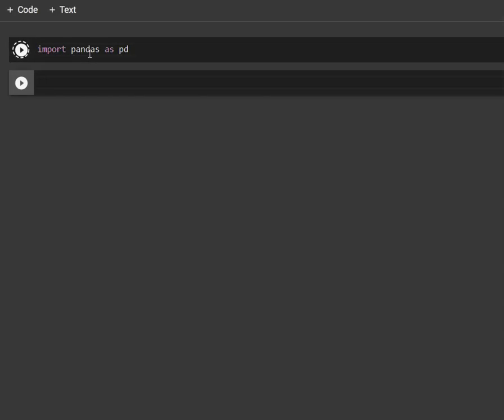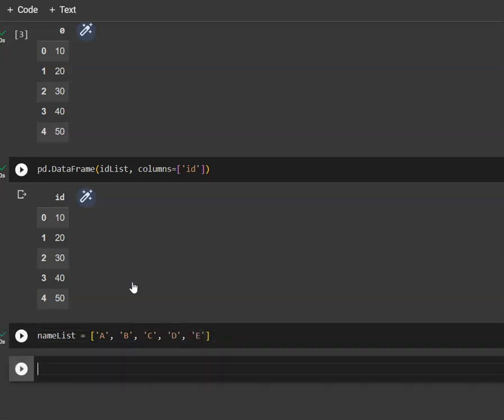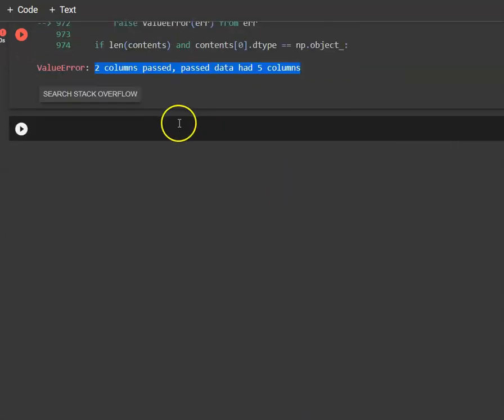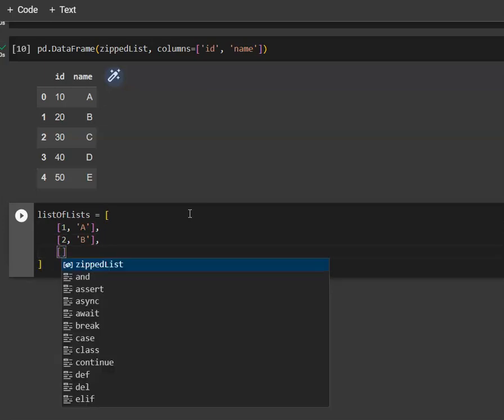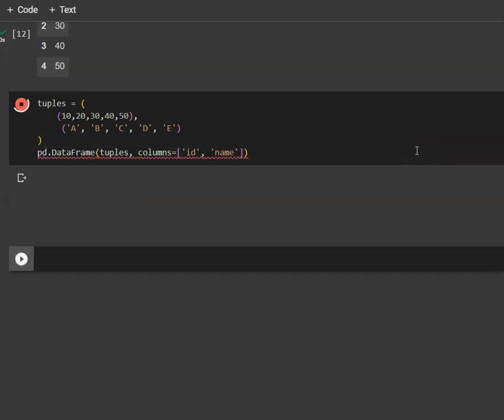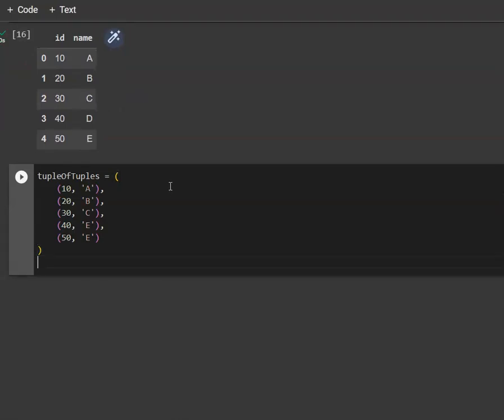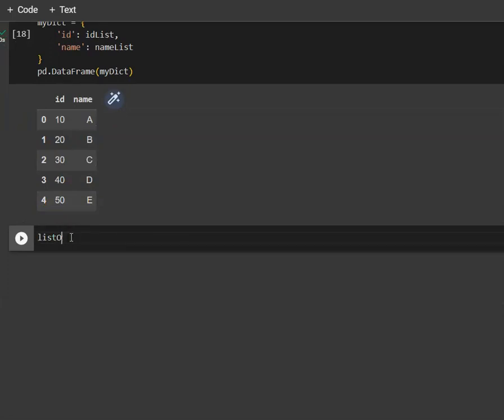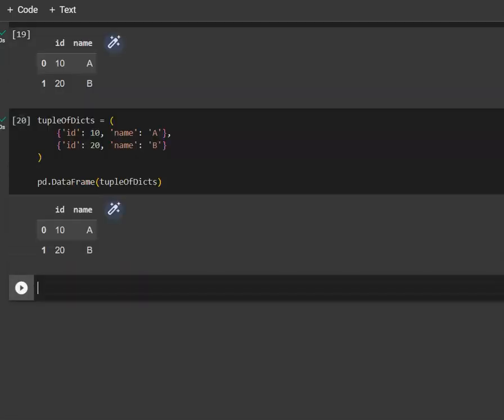Pandas Interview 1 - Convert Python Data Structures into Pandas Dataframe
At the end of the tutorial, the viewers will learn how to convert Python data structures into Pandas dataframe. This knowledge is necessary so that one can format their data structures while coding in Python accordingly for a quick dataframe conversion for doing analytics in Pandas later.